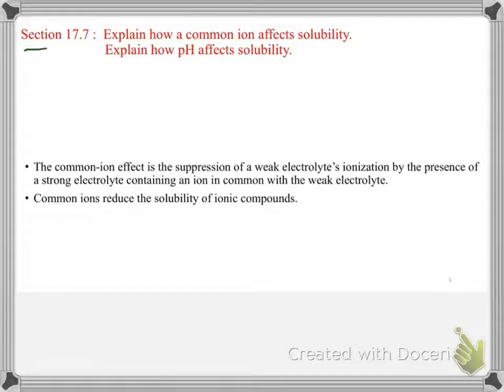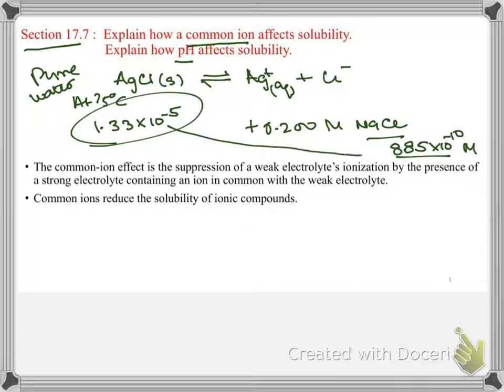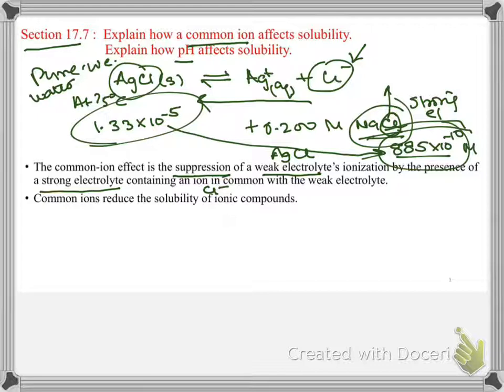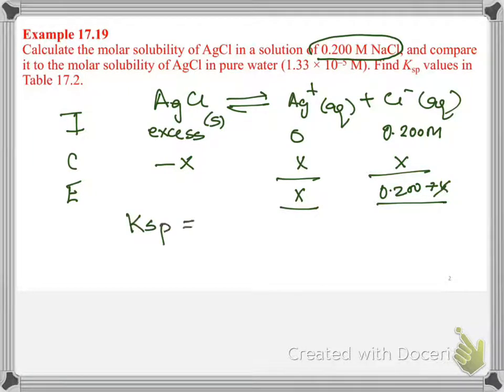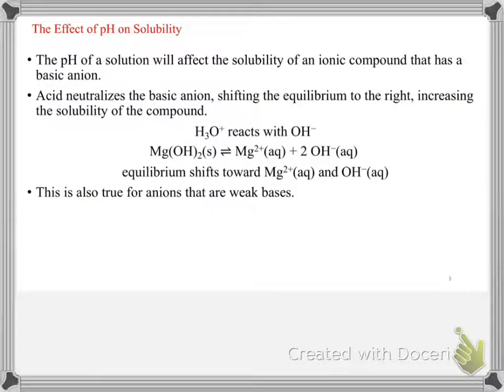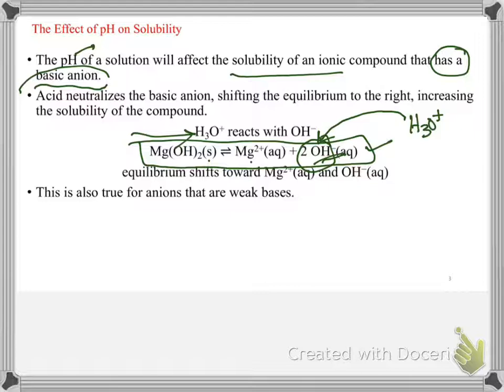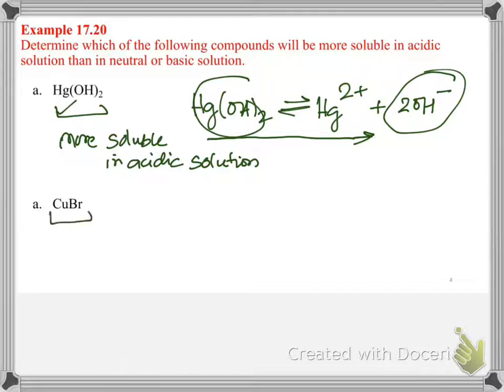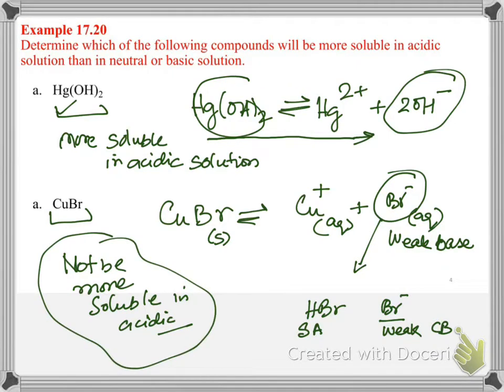17.7 Common ion and pH effect on Solubility